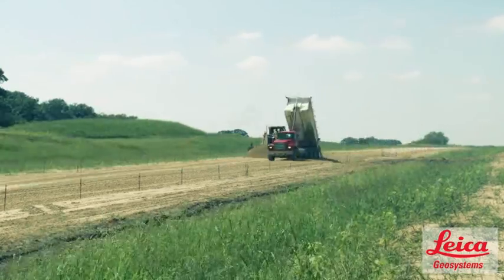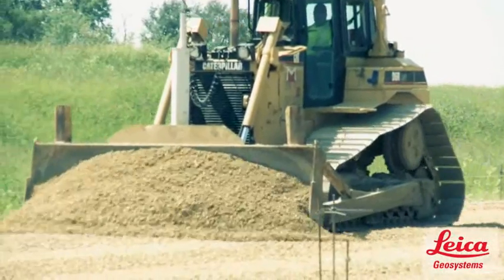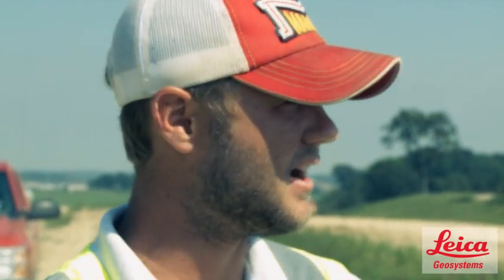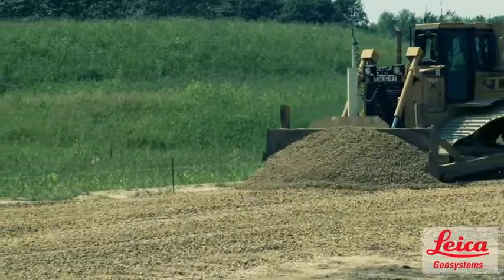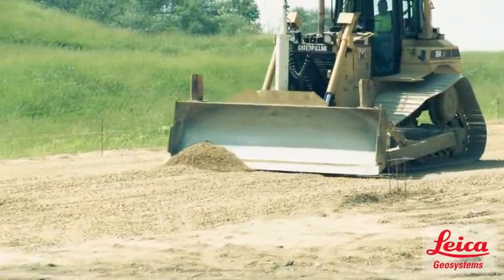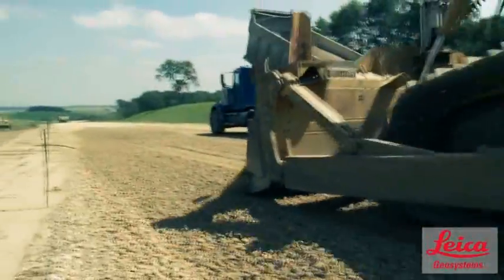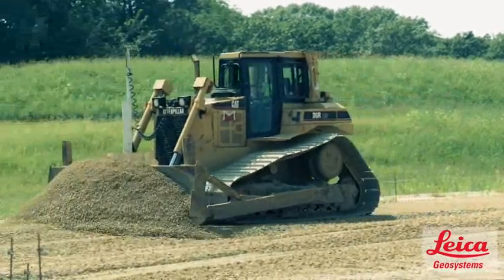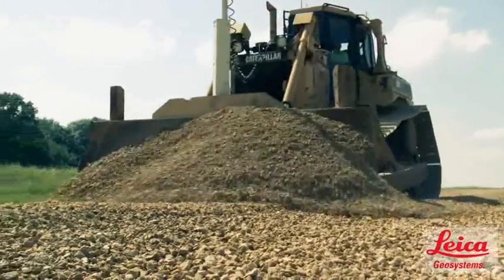Leica Geosystems PowerGrade with SP Technology - Project Manager Testimonial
User Testimonial of a contractor using Leica PowerGrade enhanced with SP Technology.  Leica Geosystems  SP Technology -- The Fastest, Most Precise Dozer Grading Solution Giving Contractors the Ability to Grade Up to Three Times Faster Than Before